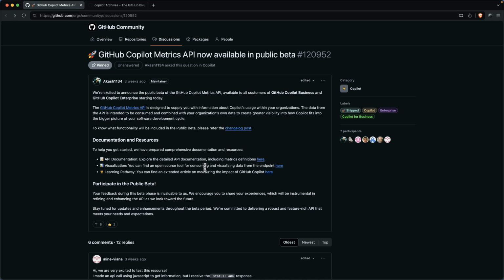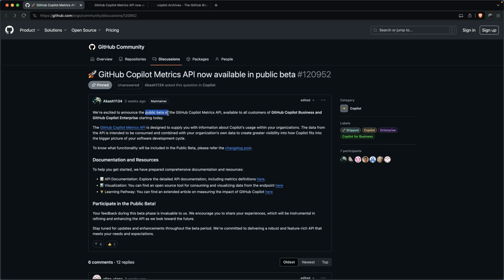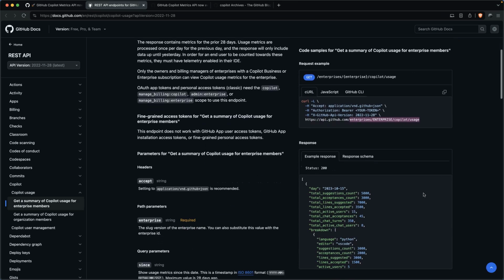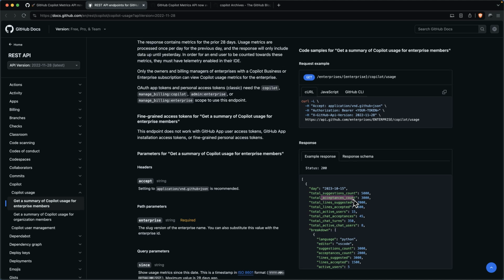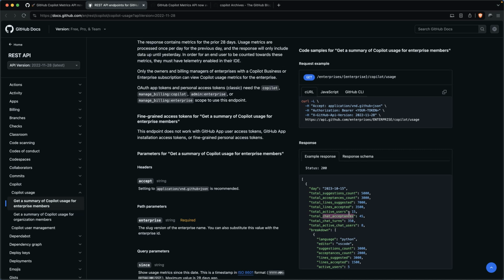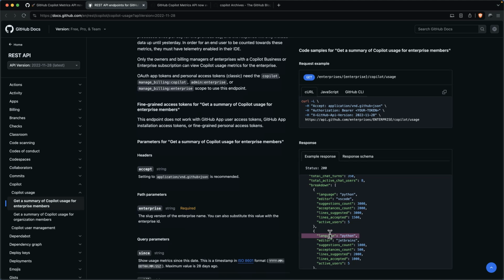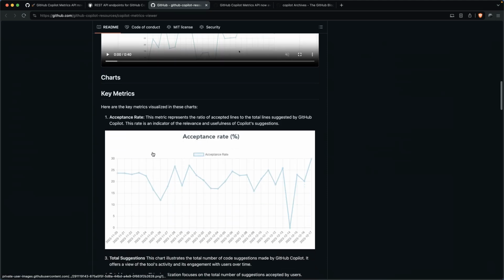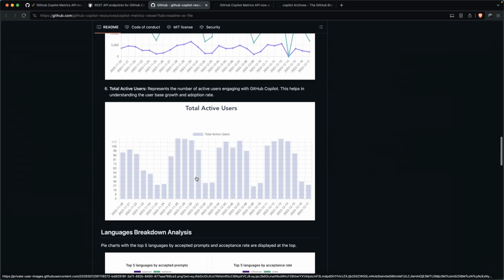What the ? ... Copilot Metrics API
Nothing like driving key business decisions by measuring lines of code and suggestion acceptance rates...?